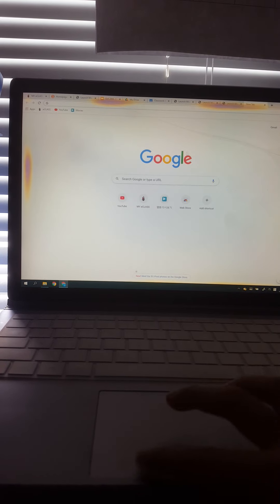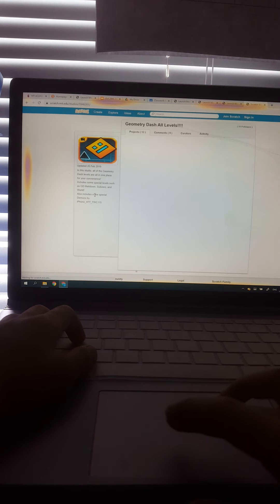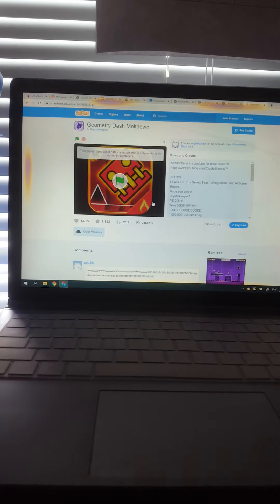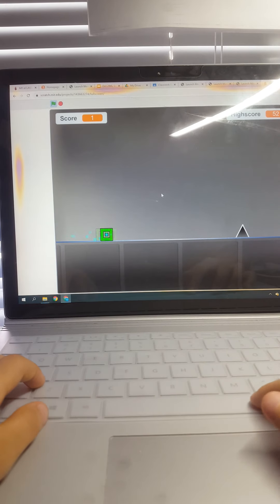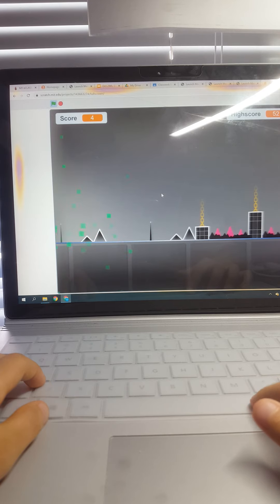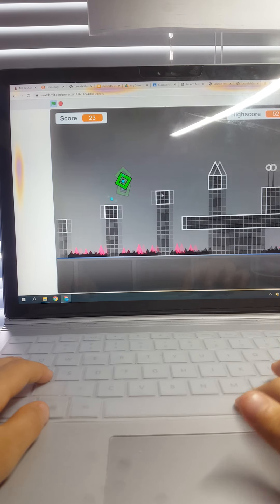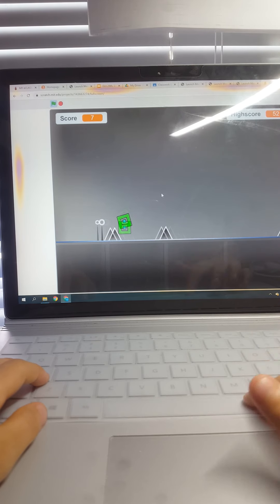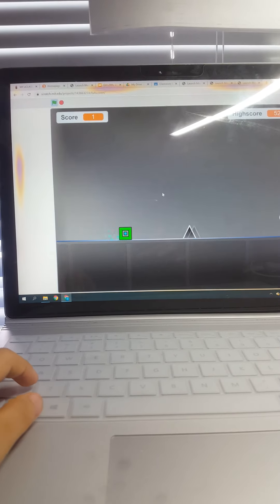OPs variety show meltdown series 1#: the seven seas!!!